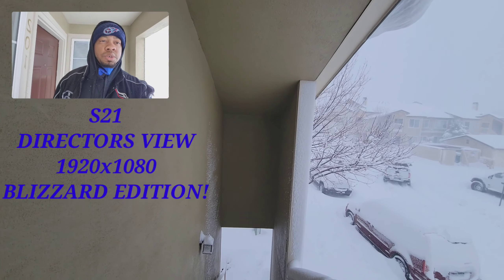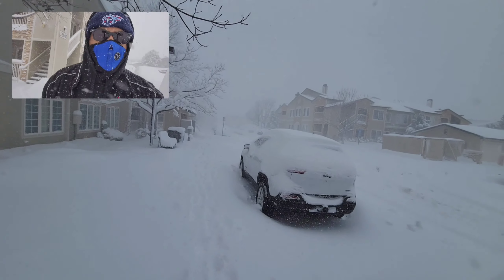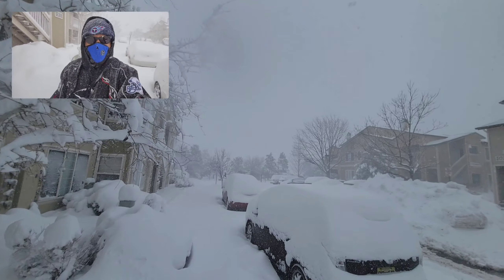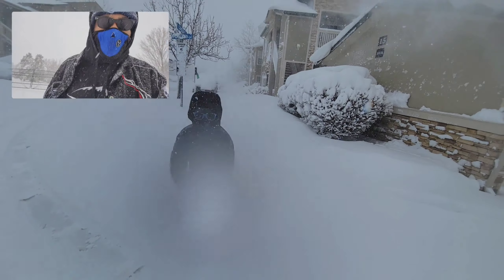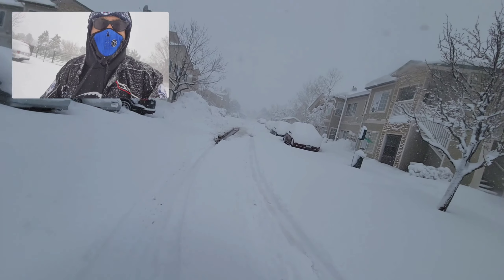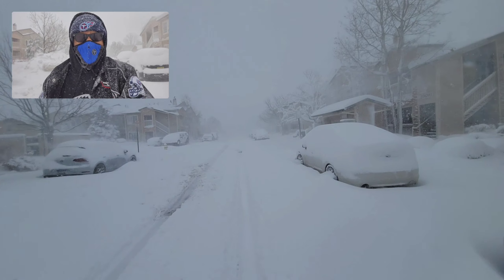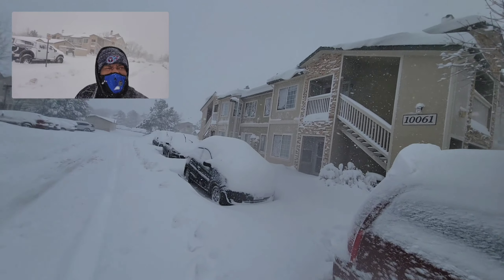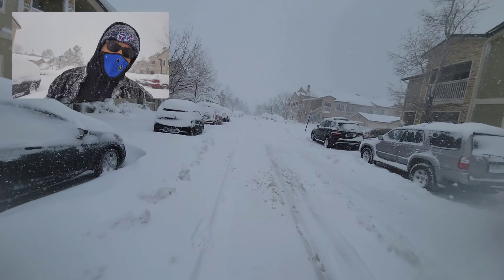Samsung S21| Directors View Winter Vlog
Samsung S21 Camera Directors View
Have a product you would like for me to review?